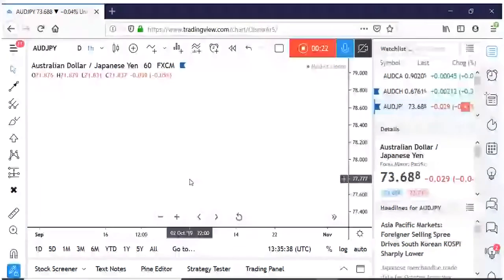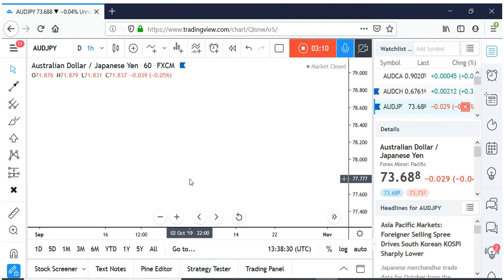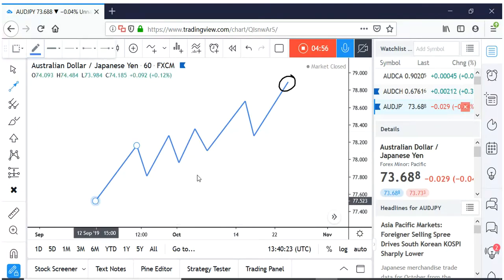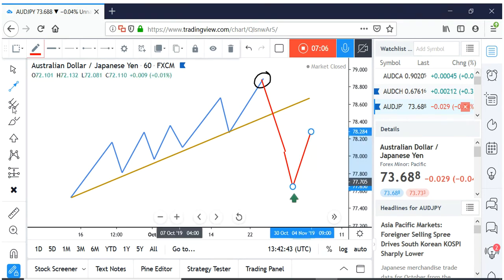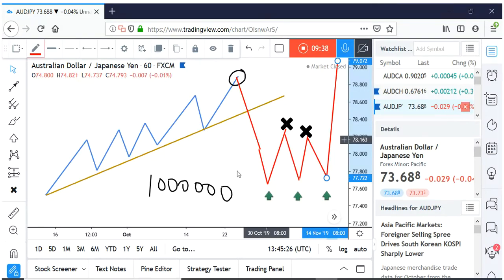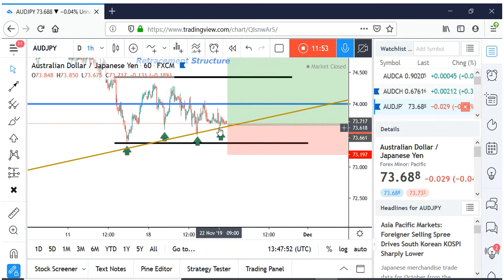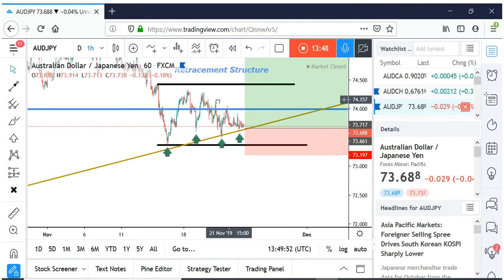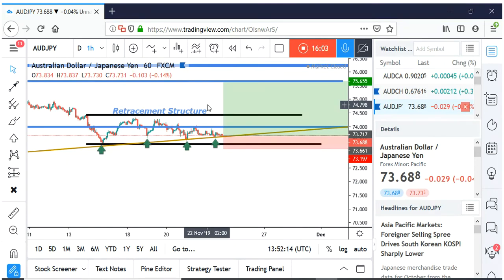WHAT CAUSES RETRACEMENT TO FORM?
In this video, we will take a look at what causes retracement to occur in the forex market.